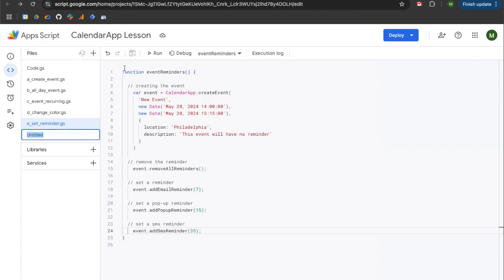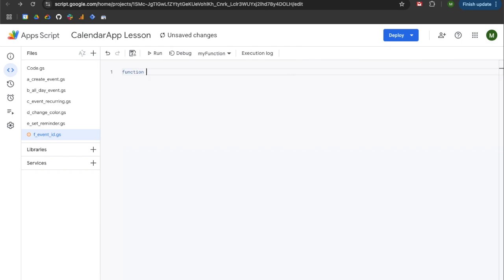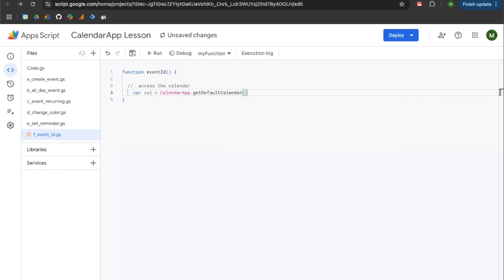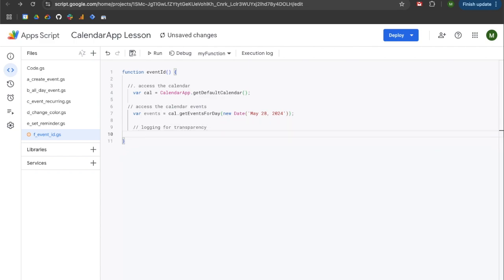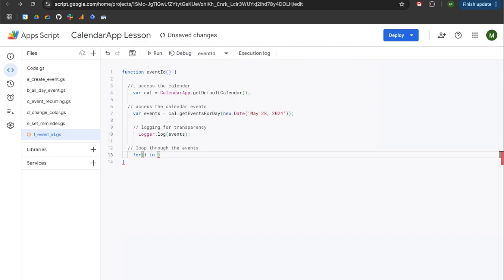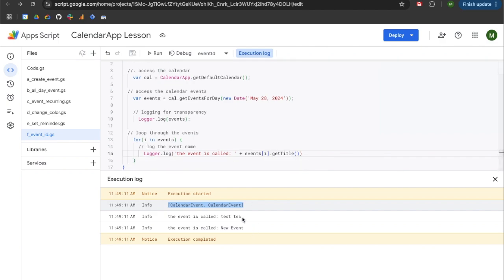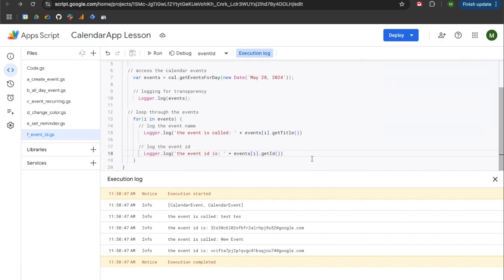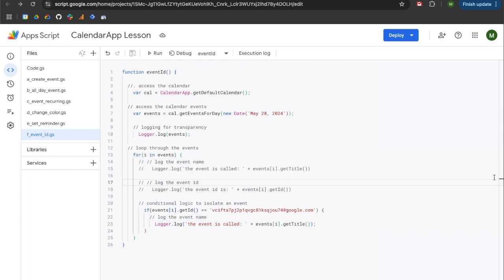Google Apps Script for Beginners: how to edit calendar events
This video aspires to teach Google Apps Script's CalendarApp to beginners. You will learn how to use Google's version of JavaScript to access your Google Calendar so you can program automations to edit calendar events.